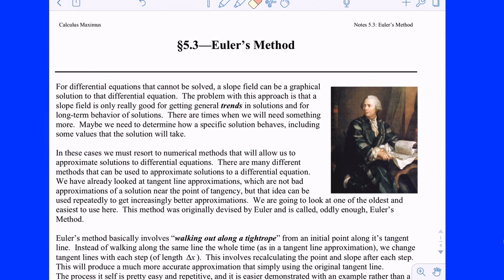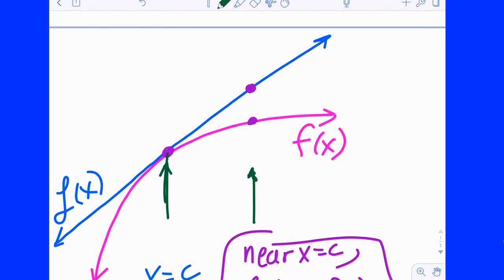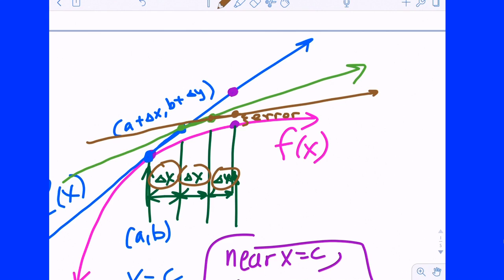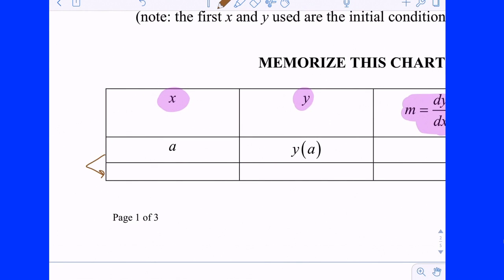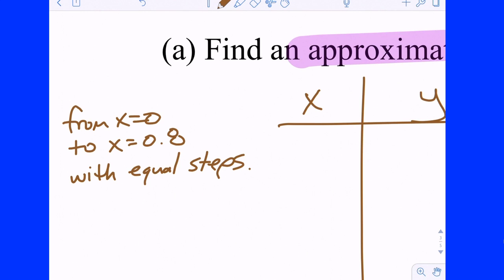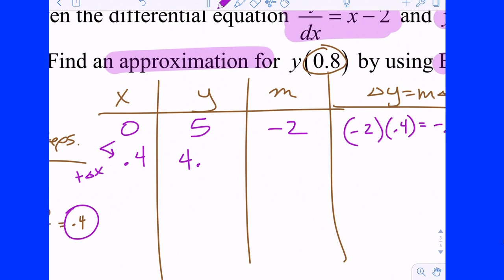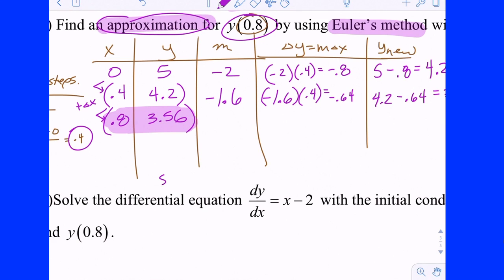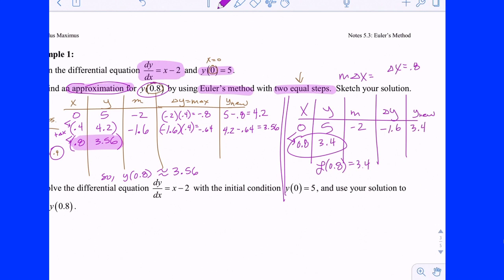AP Cal 5.3 Ex 01a